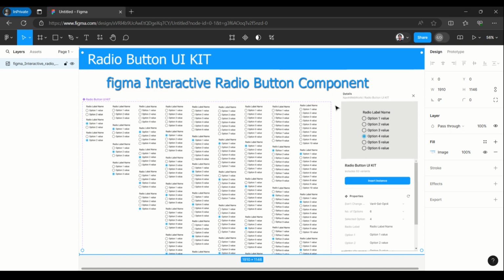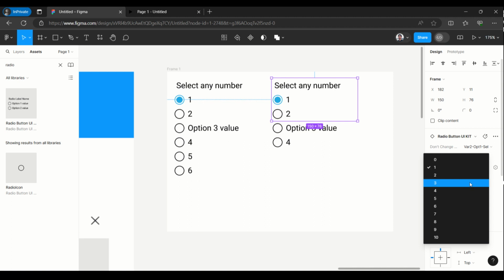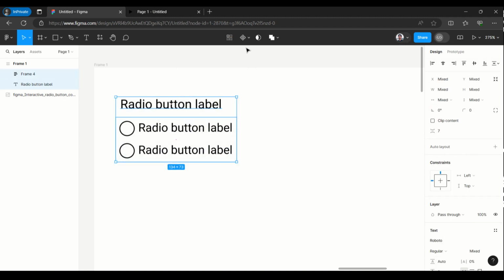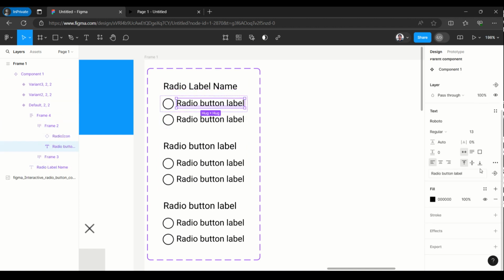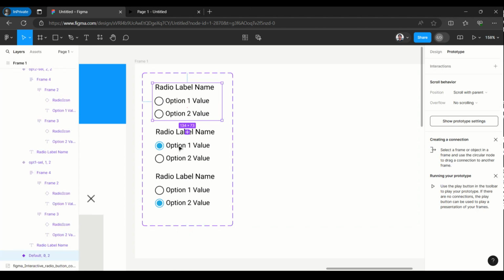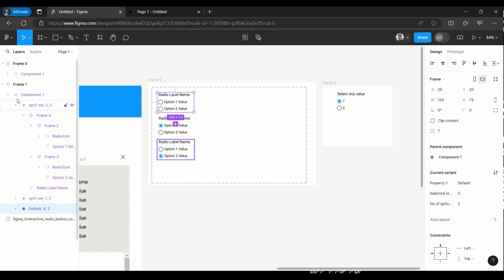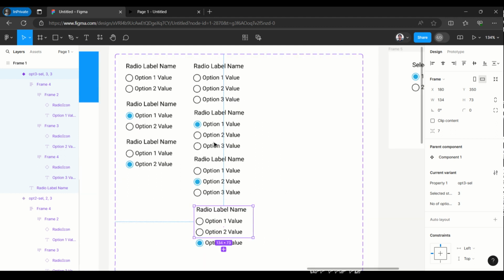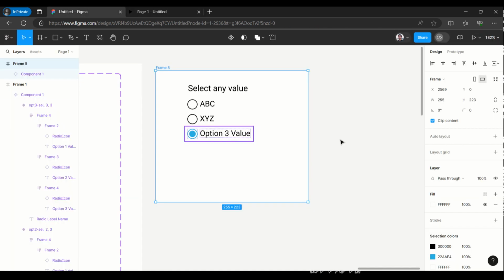figma radio button UI Kit | Interactive Radio Button | Radio Button Component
Figma Radio Button Component
Interactive Radio Button Component

- About radio button component
Easy to use - from right panel (properties panel)
 change number of options 2-10,
 mark default selected state
 Text property to enter
   Radio Label Name / Title
   Options / Values
   To enter desired options value

In this video:
how to create component in figma
how to create component variant
how to use component property like Variant and text.
how to use auto layout
how to use frame selection
interactions
how to create interactive component
how to create radio button component.